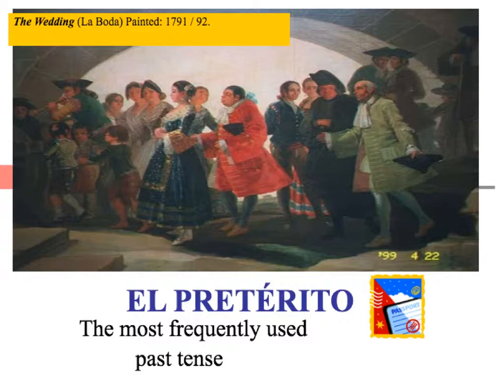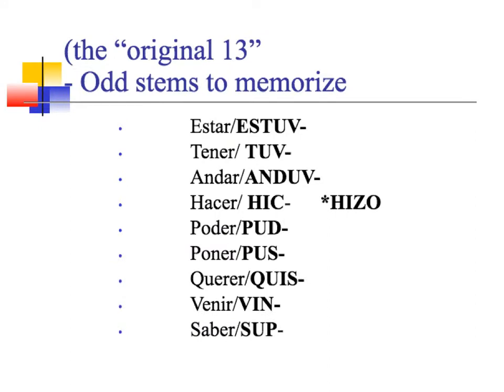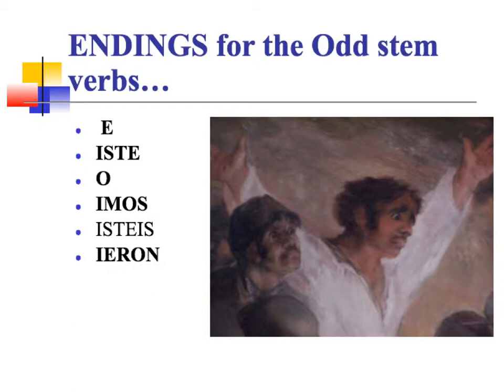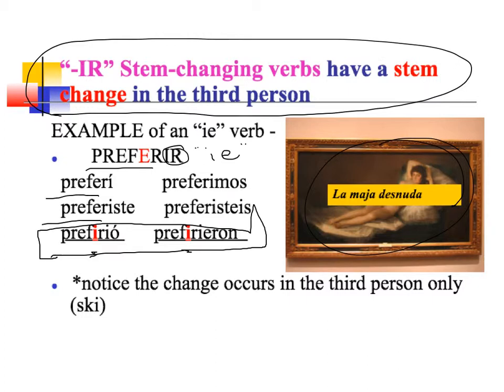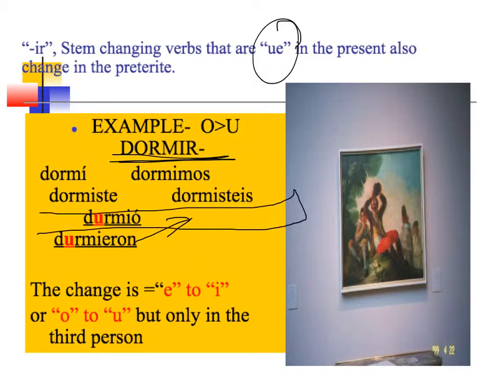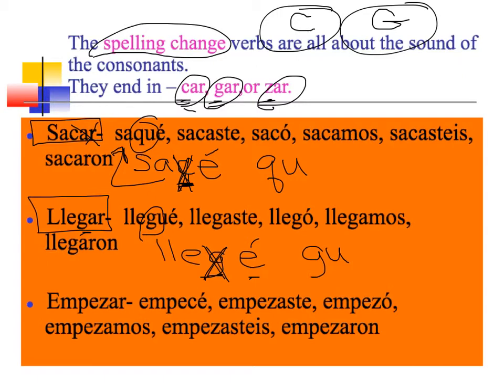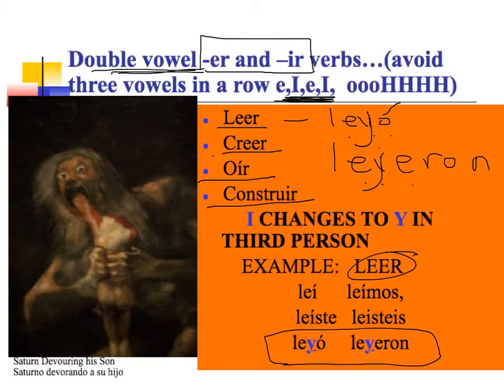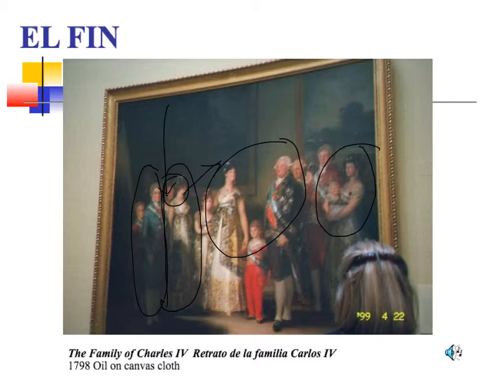ASD2 Preterit Irregulars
Overview of Preterit formation